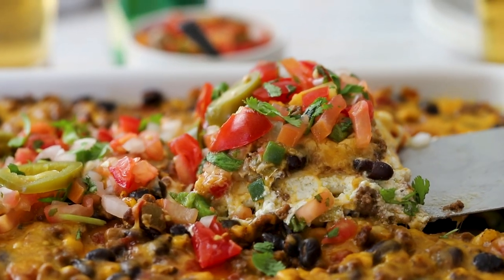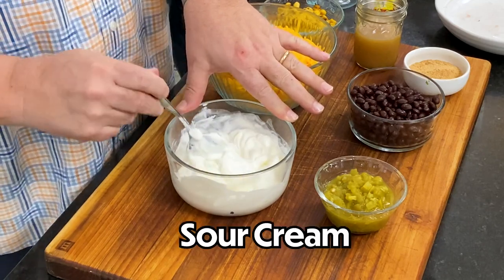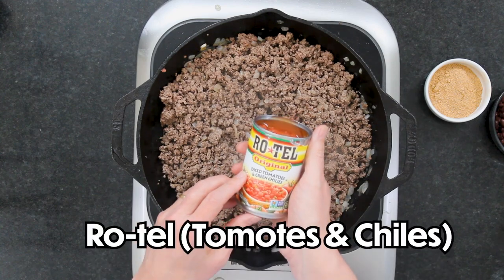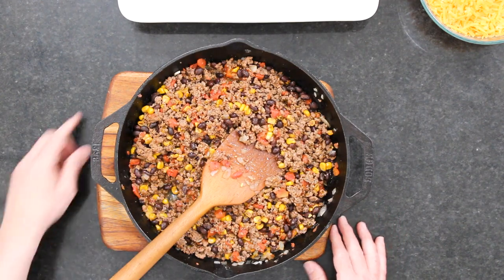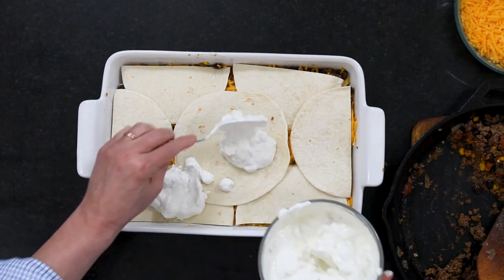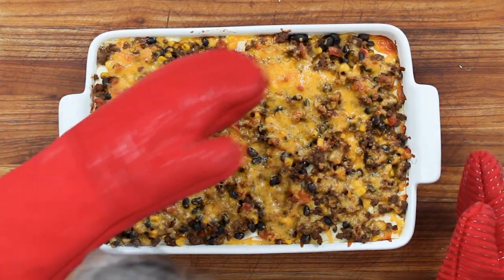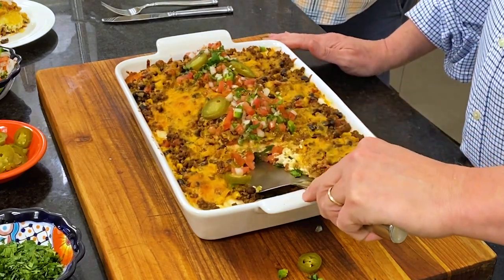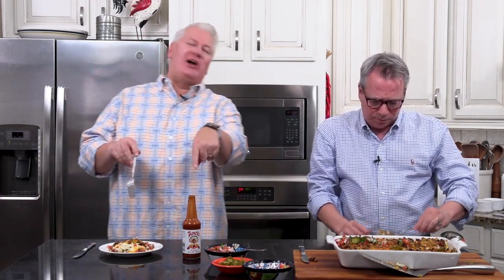The MOST Delicious MEXICAN LASAGNA!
Mexican Lasagna is an instant family favorite casserole. Layers and layers of flavorful taco meat with vegetables, melty cheese, sour cream with chiles, and flour tortillas. Dinner perfection!

MEXICAN LASAGNA INGREDIENTS:
1 tbsp olive oil
1 cup chopped onion
2 lbs ground beef
1 15 oz black beans, drained
1 cup frozen sweet corn, thawed
1 15 oz can Ro-tel, or tomatoes with chiles
1/4 cup taco seasoning
1/2 cup beef broth
16 oz sour cream
4.5 oz can chopped green chiles
15 fajita-size flour tortillas
4 cups shredded cheddar
Pico de gallo, for garnish
Chopped cilantro, for garnish
Sliced pickled jalapeños, for garnish - optional